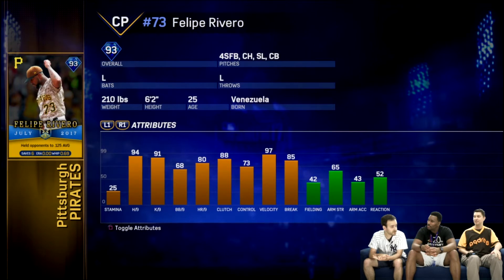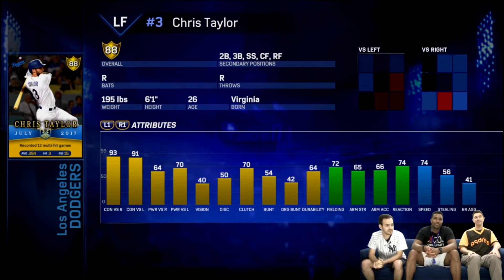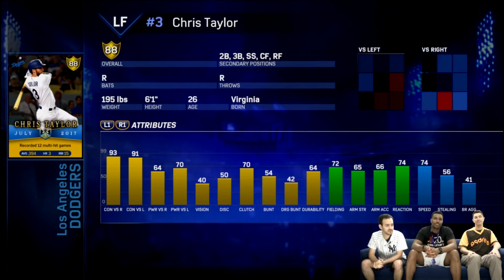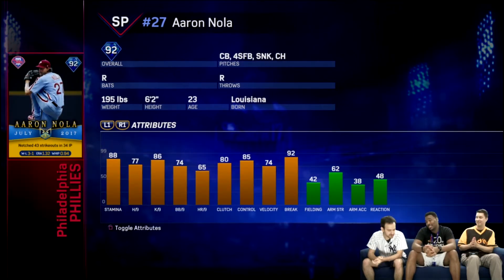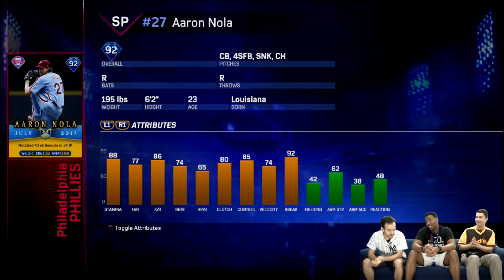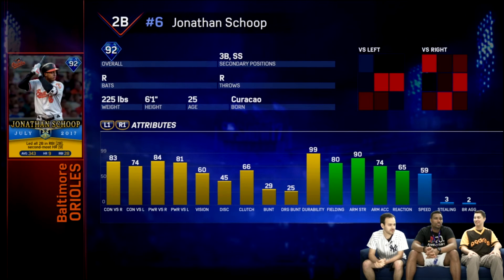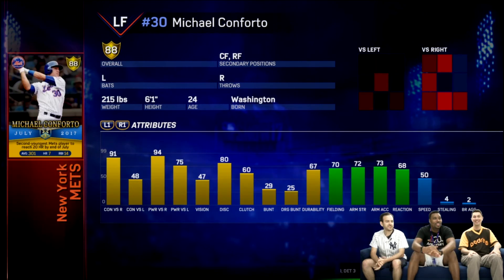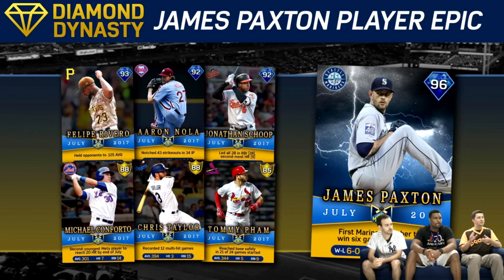JULY MONTHLY AWARDS!!!! Mlb the show 17